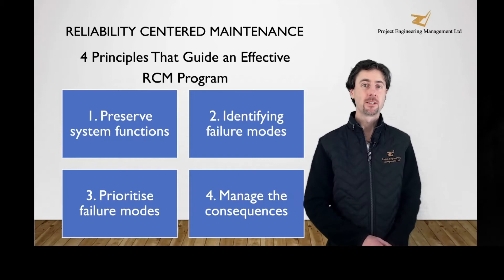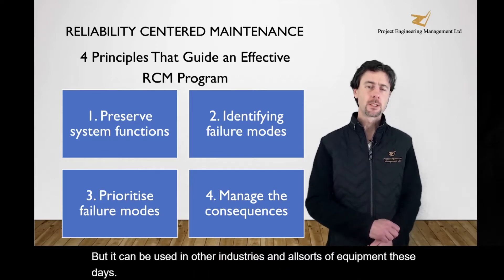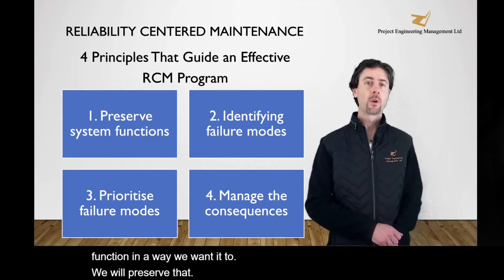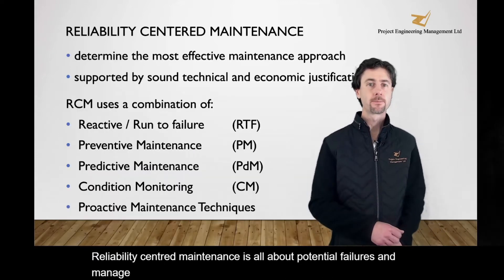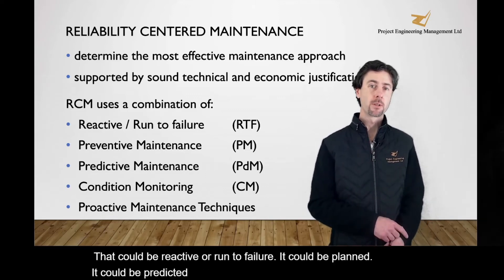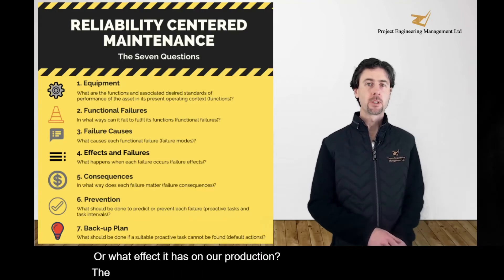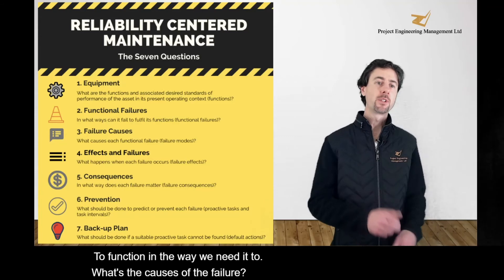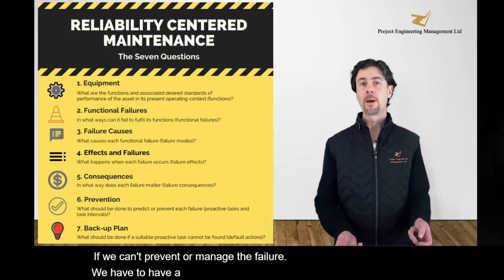2 minute talks - Reliability Centered Maintenance (RCM)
Reliability Centered Maintenance (RCM) is a systematic process that helps us choose the best maintenance technique to manage risk and is based on 4 principles:
1. Preserve system functions
2. Identifying failure modes
3. Prioritise failure modes
4. Manage the consequences

In this short video presented by Matthew Laskaj, you will hear about how you can use RCM to choose between:
- Reactive / Run to failure   (RtF)
- Preventive Maintenance   (PM)
- Predictive Maintenance    (PdM)
- Condition Monitoring        (CM)
- Proactive Maintenance Techniques